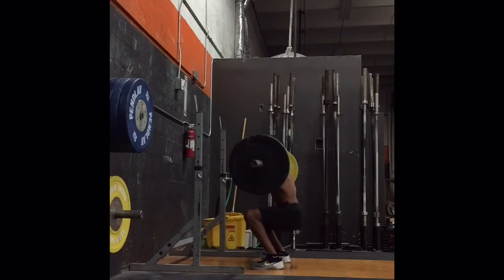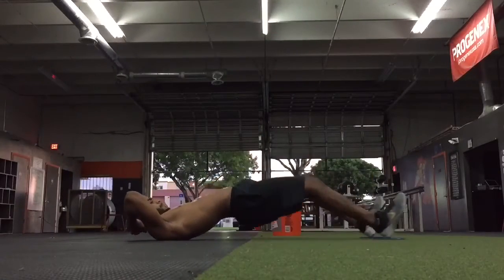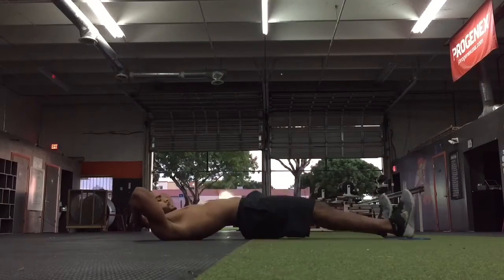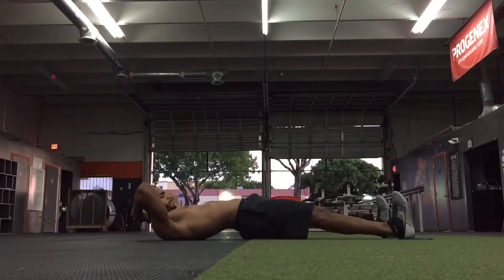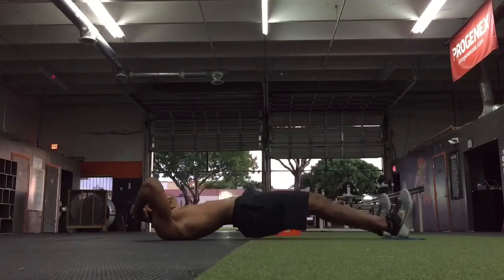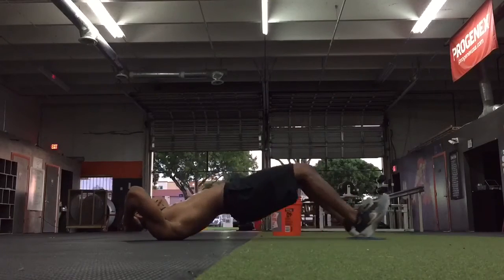Tri - Set Benefits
In this short ONE minute segment we will discuss the strength tri-sets being newly incorporated into the programs. This is now week two of a four week squat cycle being implemented with a variety of other science based training methods geared toward improving flexibility, mobility, strength, power, speed and overall human performance. Please be sure to record your workouts daily by inputting your weights, times, reps and or rounds into wodify so that we can better track your progress and help you attain the outcomes you are looking for.